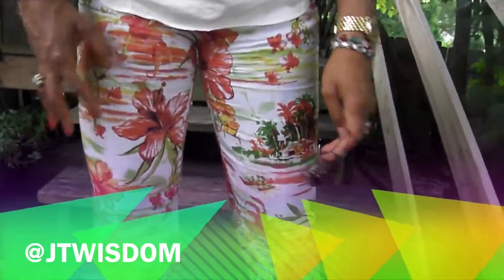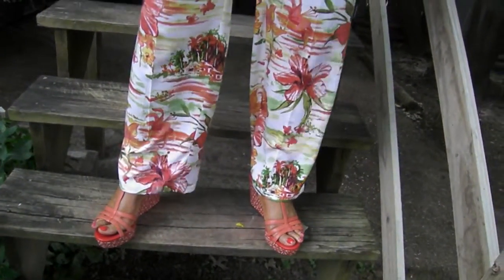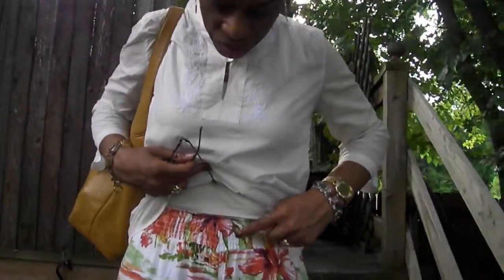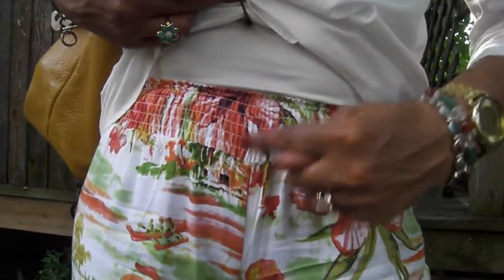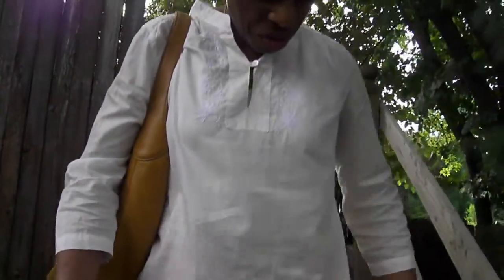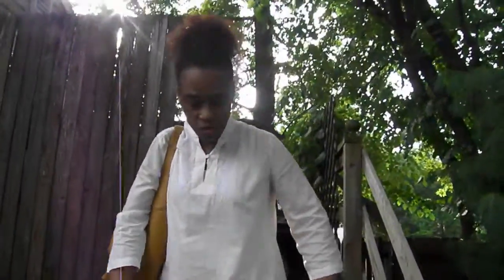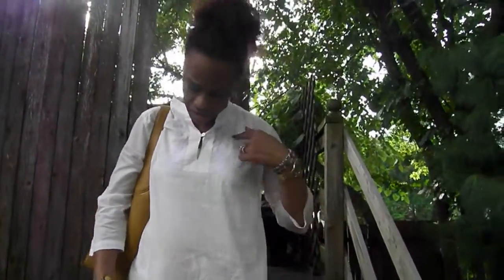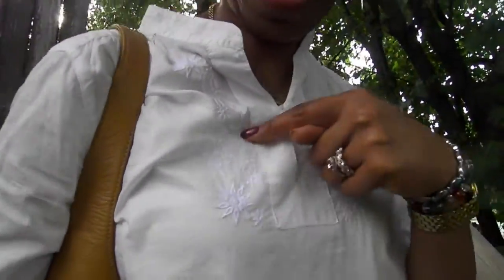MARGARITAVILLE PANTS Review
REVIEW OF MARGARITAVILLE PANT FROM HSN.COM
Top: Tommy Hilfiger
Handbag: Dooney and Bourke Natural Logo lock handbag
Wedges: Artisan Clarks